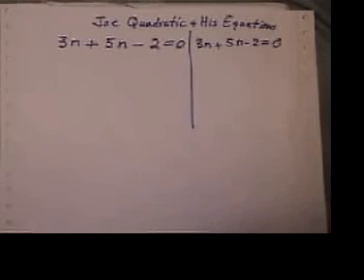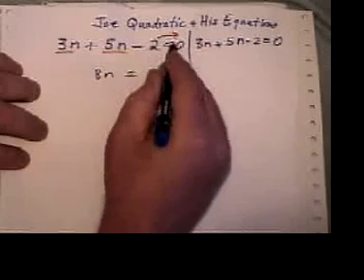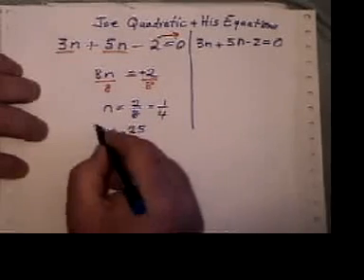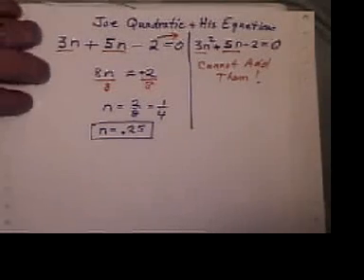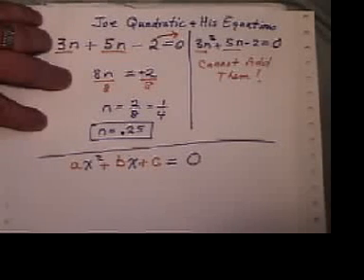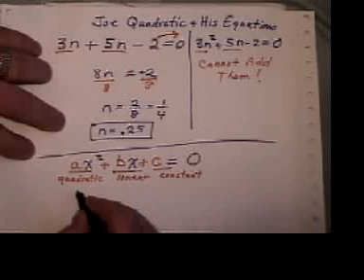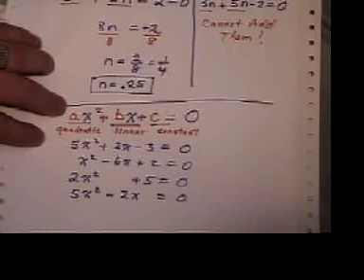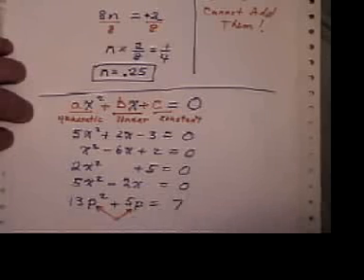Introduction to Quadratic Equations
This is the start of a small series on solving quadratic equations. This is video 32 of 51 in the solving equation series. The next three series are "Word Problems", "Factoring" and "Graphing".